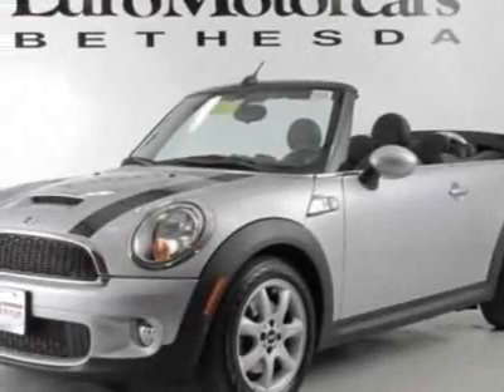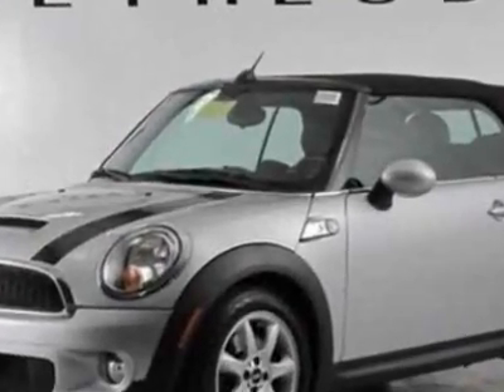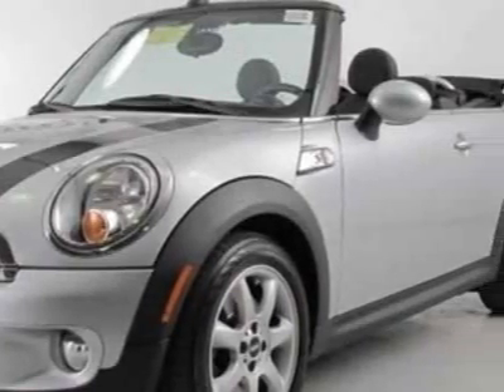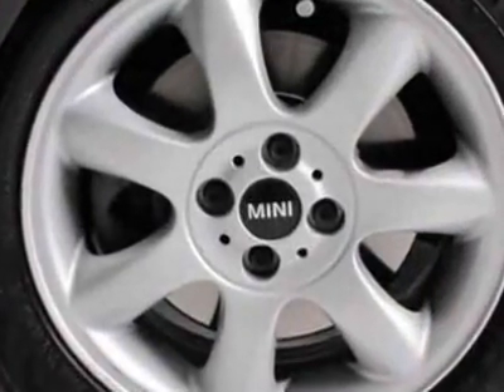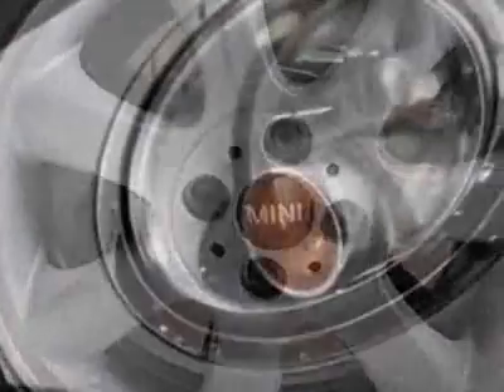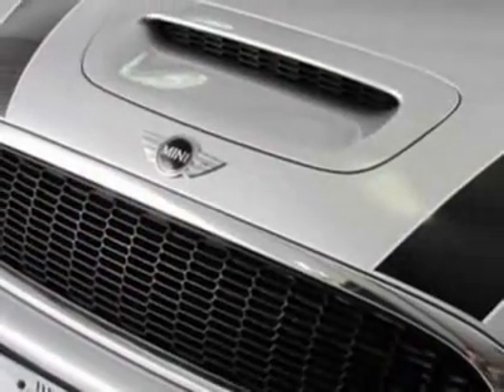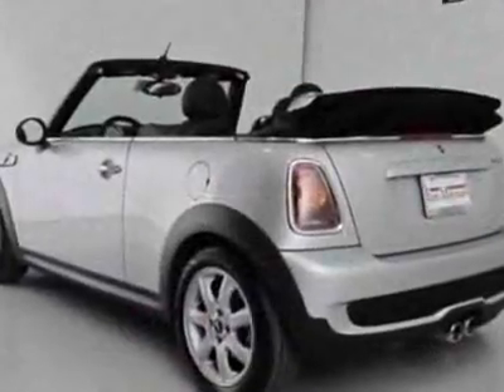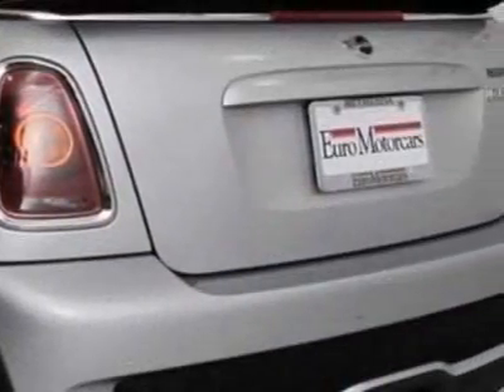2010 MINI Cooper S Base Convertible - Bethesda, MD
EuroMotorcars Inc., Bethesda, MD - MINI Cooper S Base